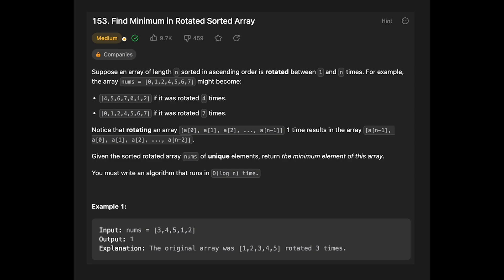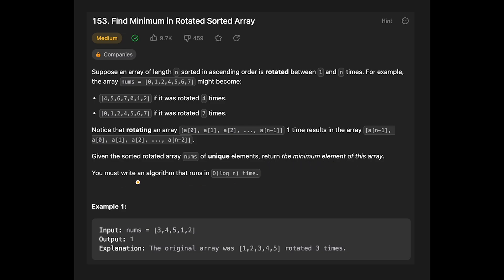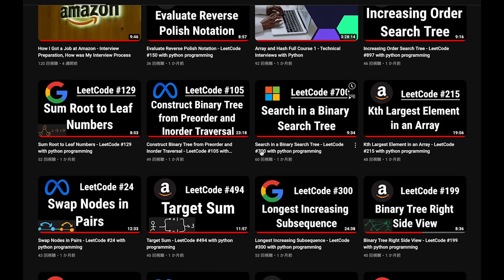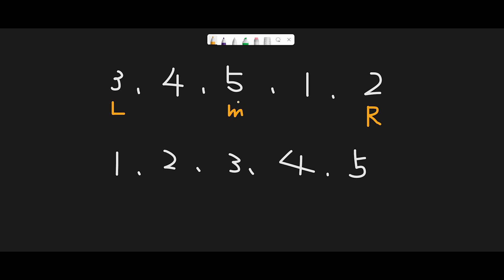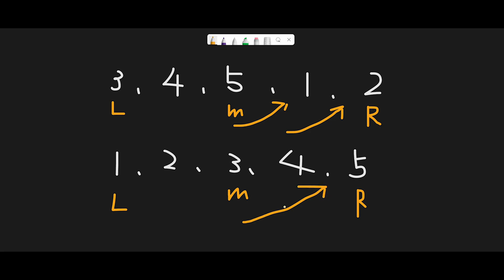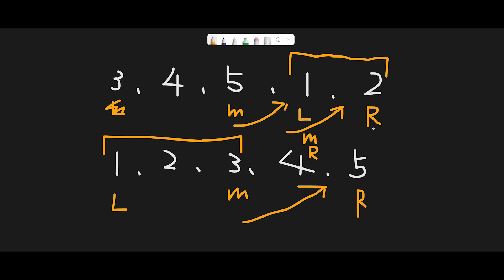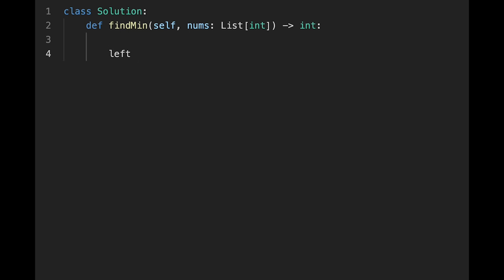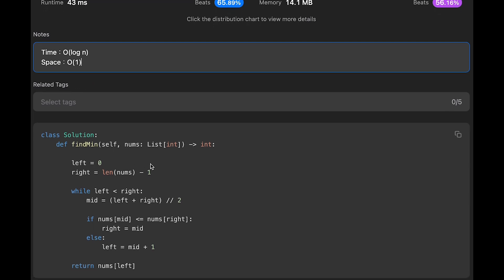Find Minimum in Rotated Sorted Array - LeetCode #153 | Python, JavaScript, Java, C++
Let's solve LeetCode #153 Find Minimum in Rotated Sorted Array!

■ Timeline
0:00 Read the question of Find Minimum in Rotated Sorted Array
1:17 Explain a basic idea to solve Find Minimum in Rotated Sorted Array
7:41 Coding
8:49 Time Complexity & Space Complexity